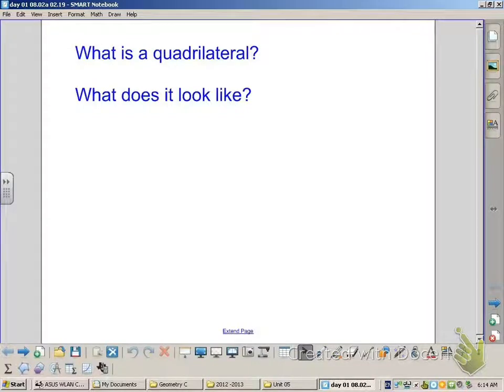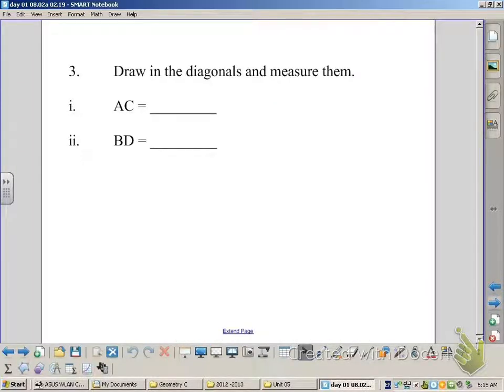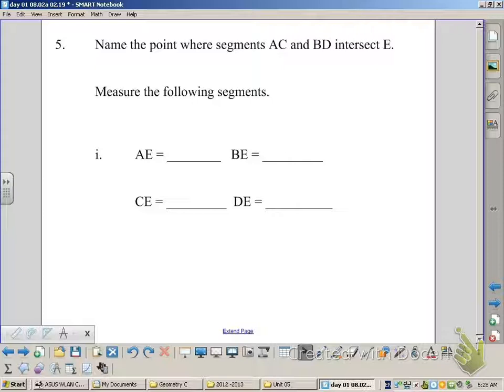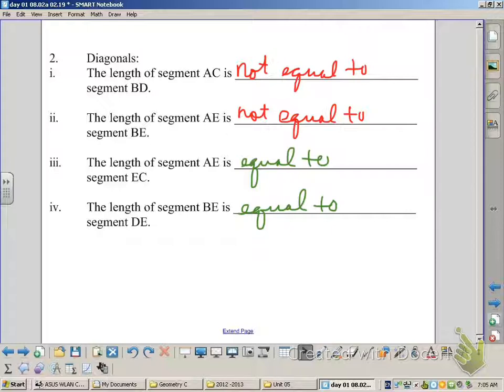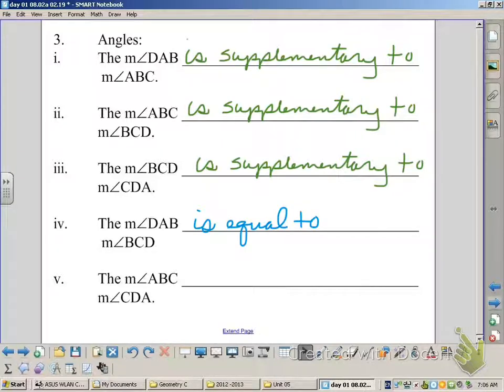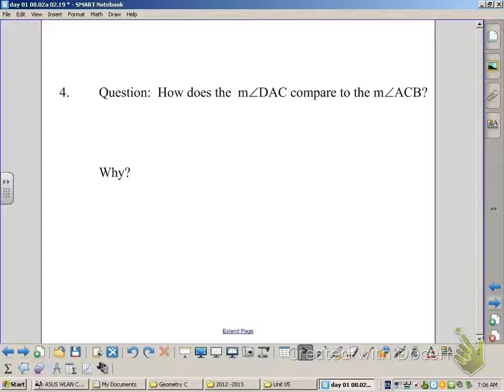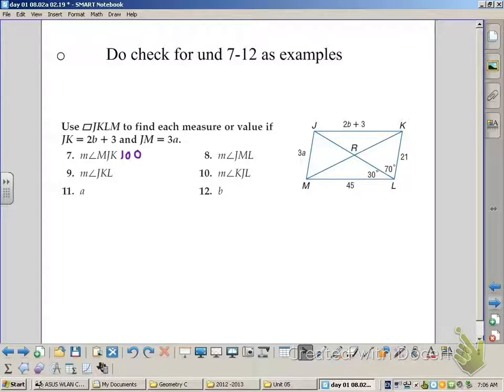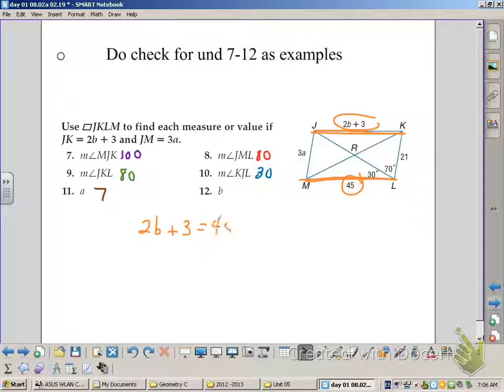Mrs. Torres - Geometry February 19